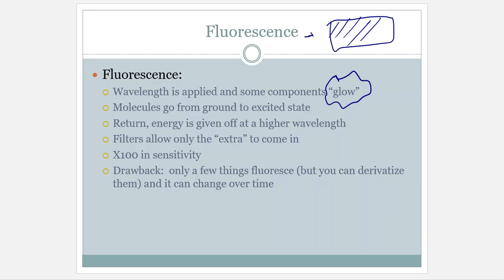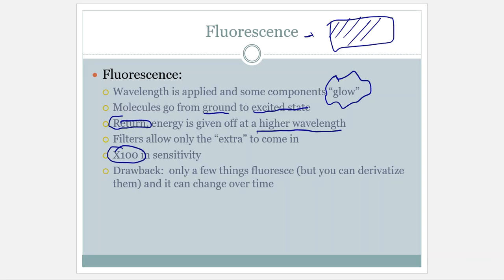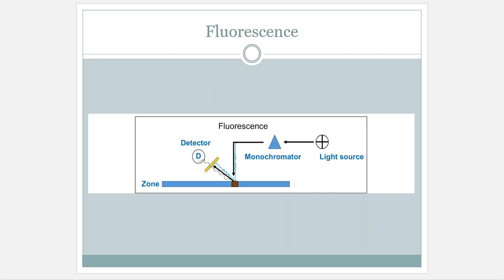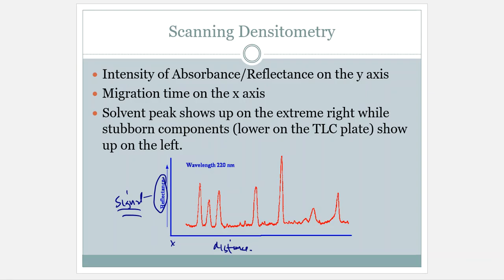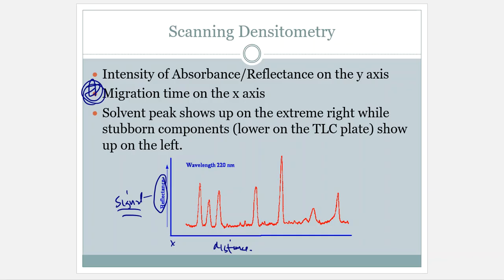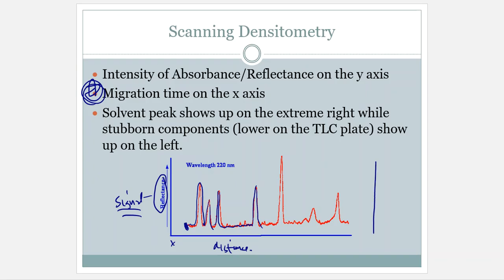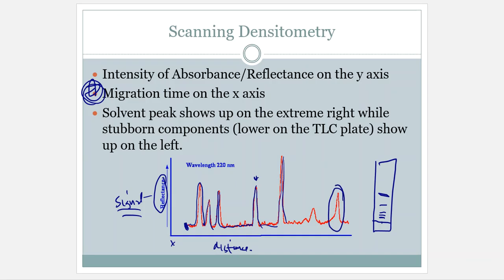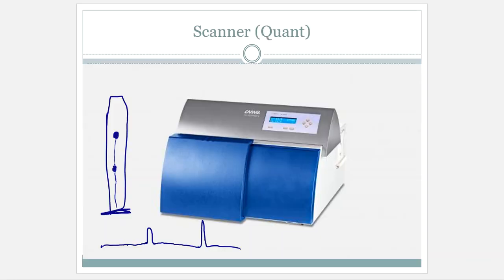CTC 250: TLC and HPTLC Lecture Part 22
tlc